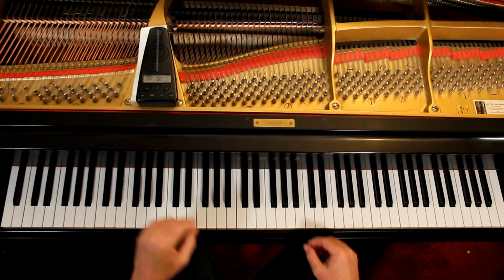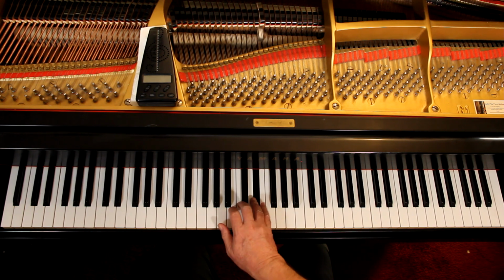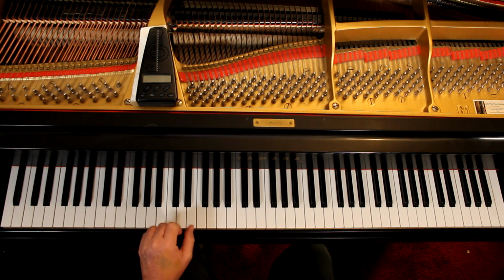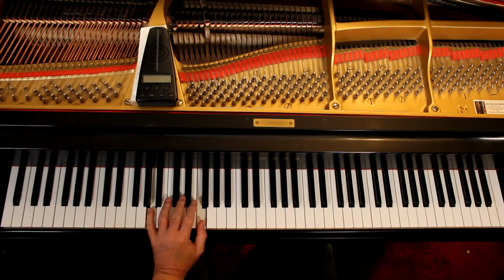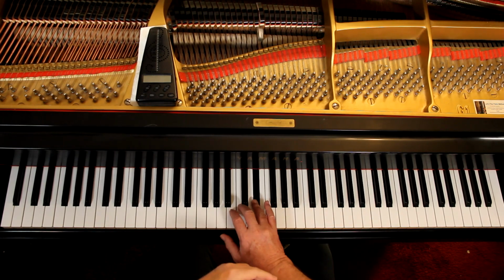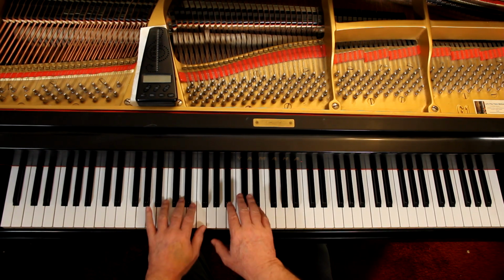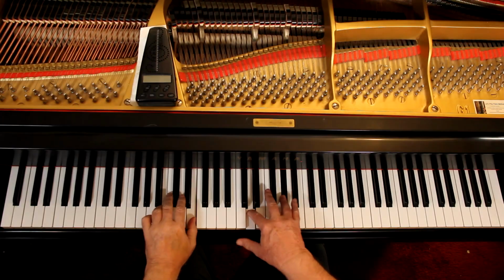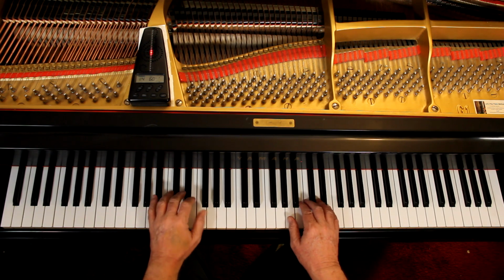Aaron Adult Piano Course Book 1, Page 49, March Slave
An in-depth piano lesson on how to play March Slave in Aaron Adult Piano Course Book 1, Page 49.
by Tchaikovsky

Things to Remember - 0:00
Play with Me - 18:12

Metronome = 60